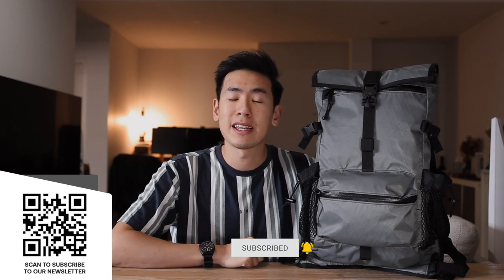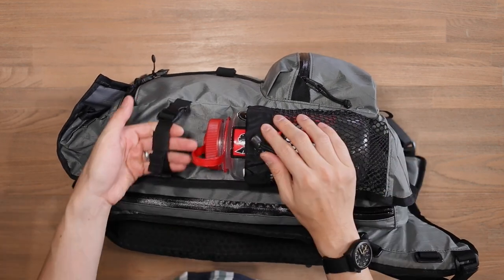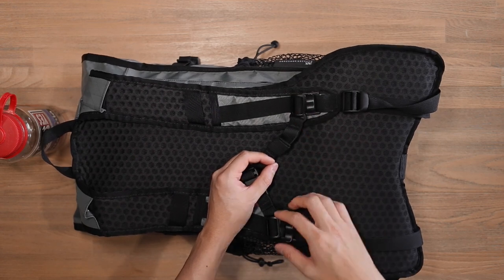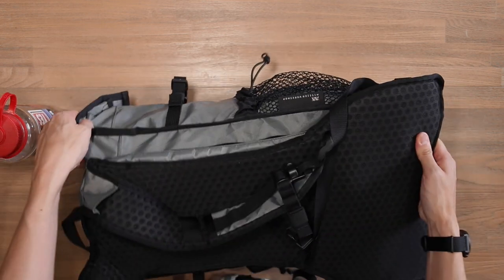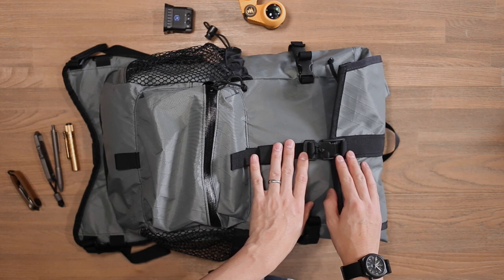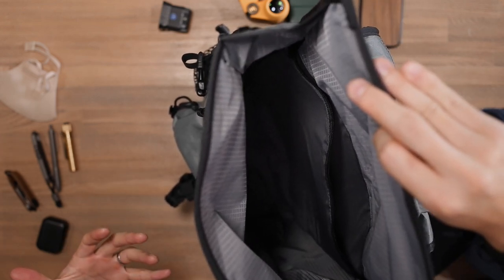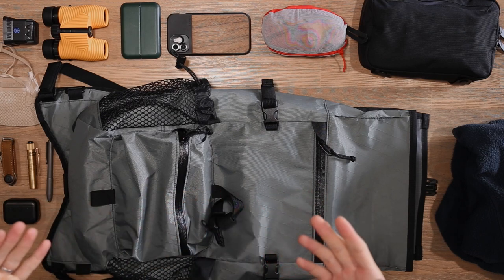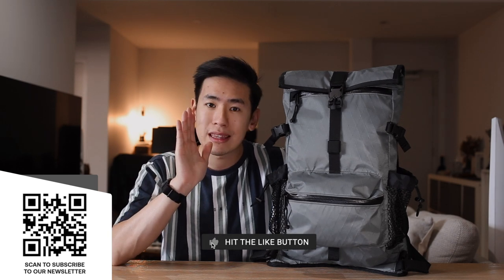Super Cool Pack From Mission Workshop - The Speedwell Backpack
Video Outline:
0:00 Introduction
0:59 Materials & External Features
2:58 Harness System
6:06 Front Compartments
7:37 Main Compartment
8:38 Hydration Compartment
10:02 Rushfaster Beer Capacity Test
11:02 On The Body & Closing Remarks